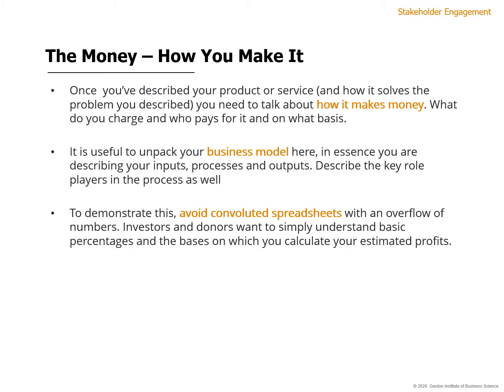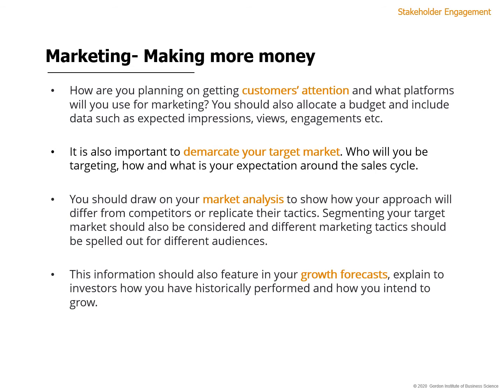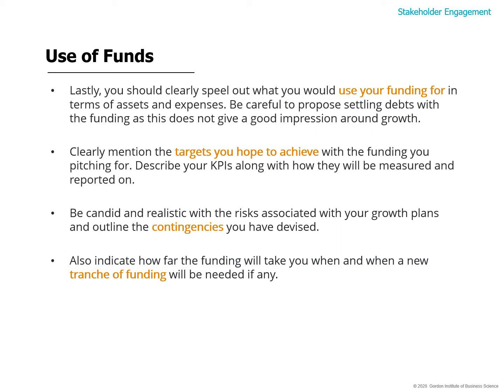LEDA Presentation Skillss VoPP 3 2020